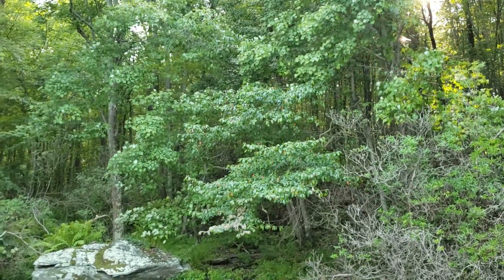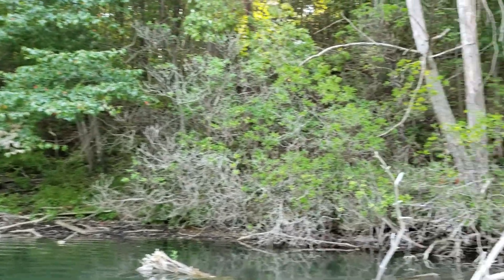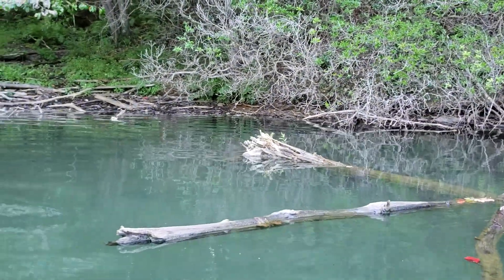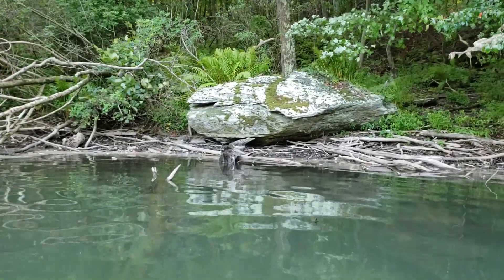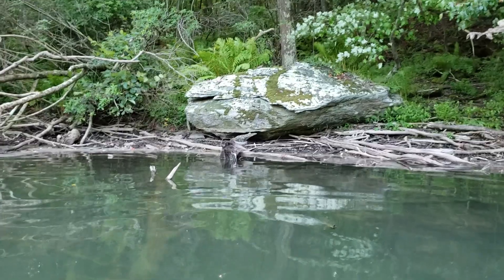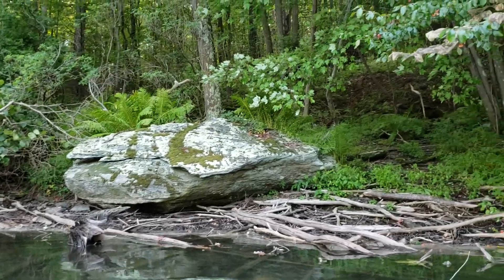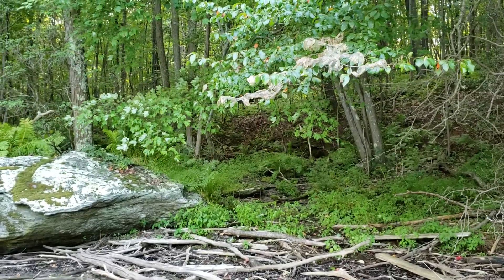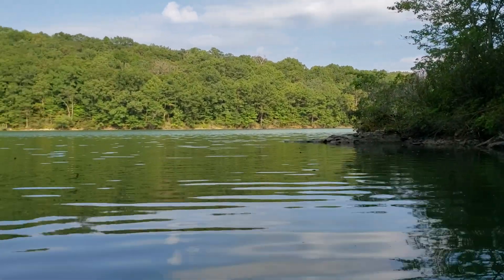I Found A Good Tree Stump For My Aquarium, But It's Not The One